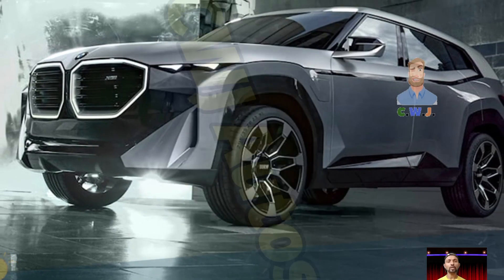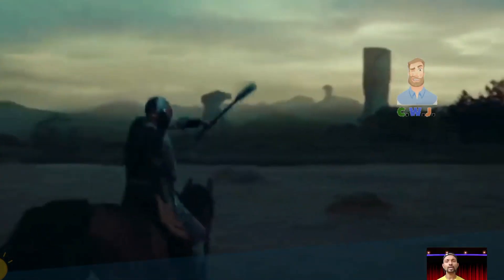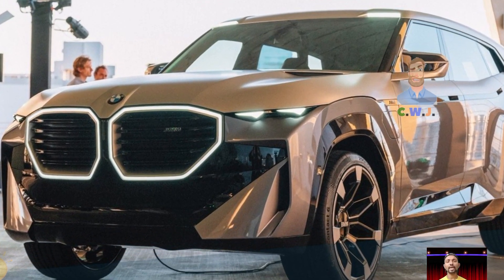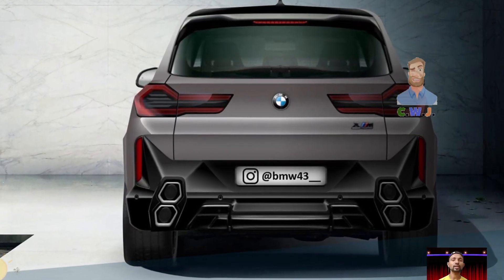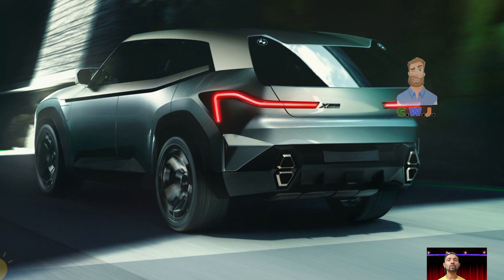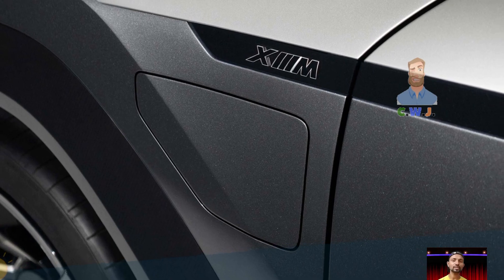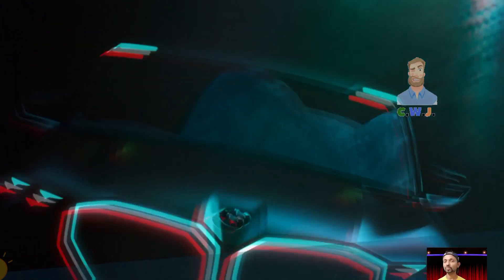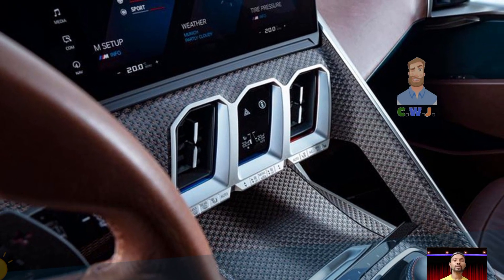2025 BMW XM ⚡️ Unique Luxury BMW SUV Looks Amazing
Checkout 2025 BMWXM ⚡️ Unique Luxury BMW SUV Looks Amazing

The large SUV you're seeing in your rearview mirror is the 2025 BMW XM, not some sullen version of Peppa Pig's family. This SUV is a plug-in hybrid, which means that it gets its power from both fuel and electricity.

When paired with the electric motor, the twin-turbocharged V-8 engine of the regular XM produces an incredible 644 horsepower. The XM Label variant increases its power to 738 horsepower. We tried the base trim, and it demonstrated its speed by going from 0 to 60 mph in just 3.4 seconds. But when you go slower, it's not as smooth.